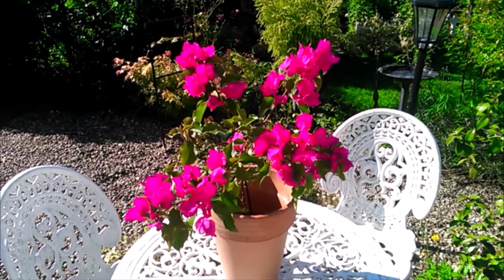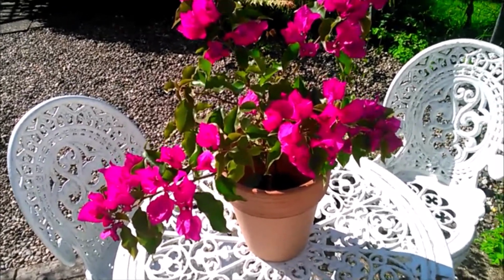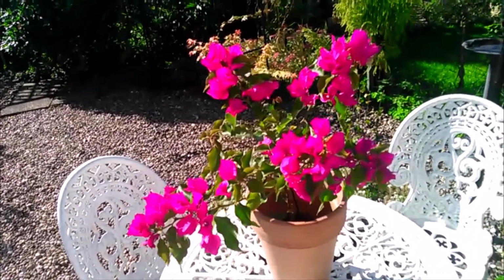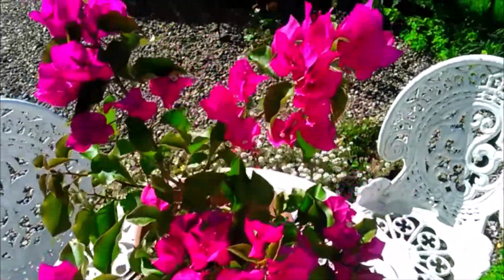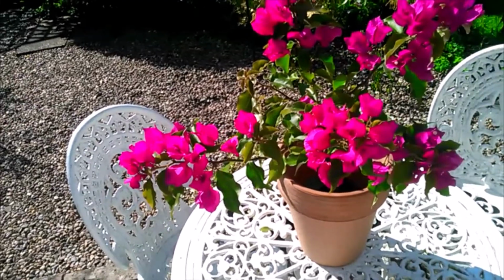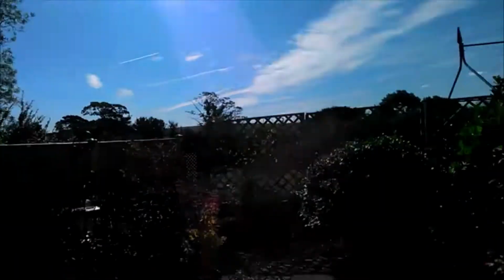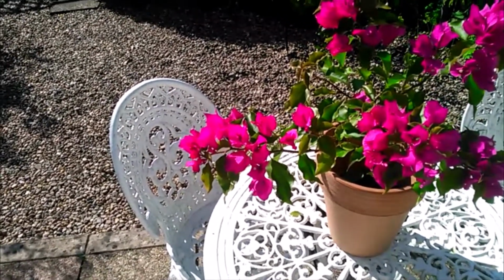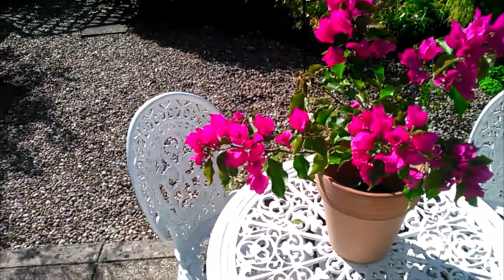Growing Bougainvillea in a cool climate (UK)